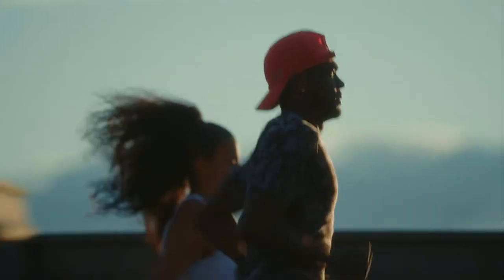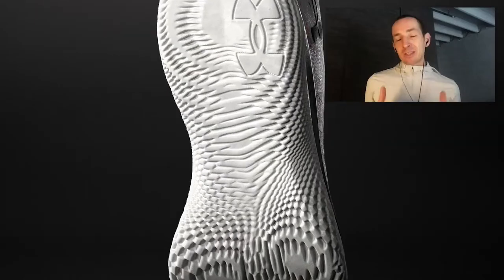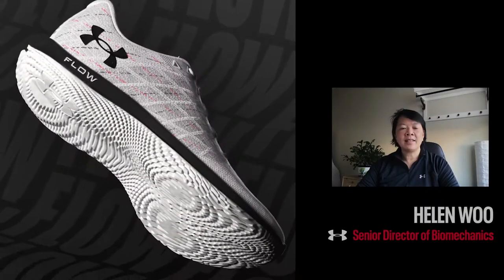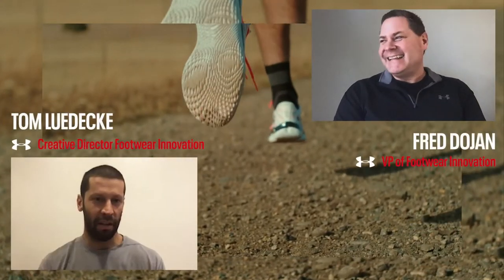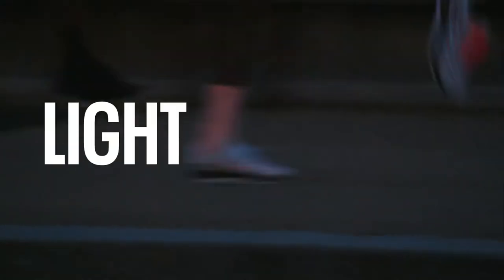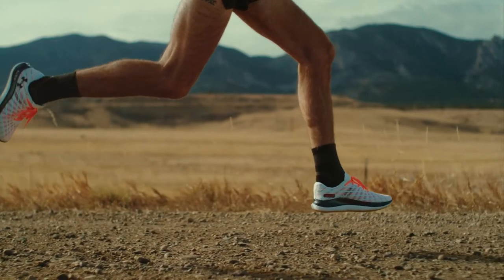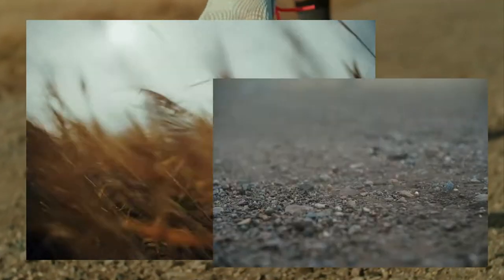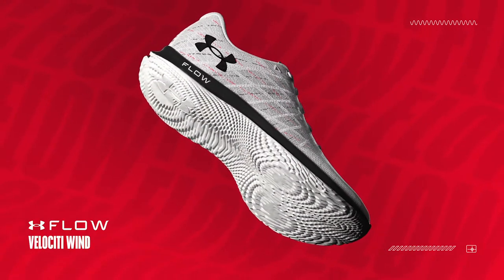The UA Flow Velociti Wind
LIGHT. SNAPPY. FAST.
The brand new Under Armour Flow Velociti Wind is not like other shoes.
This shoe has NO RUBBER!!!

The Flow Velociti Wind sports new cushioning that is soft, but surprisingly
tough and grippy—which means you don’t need rubber.